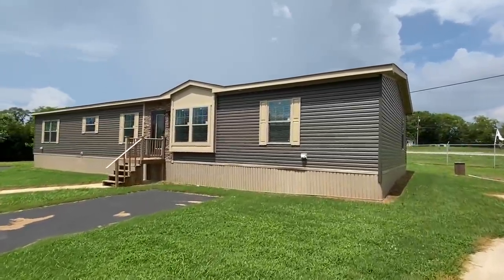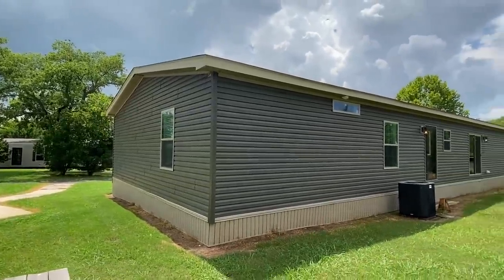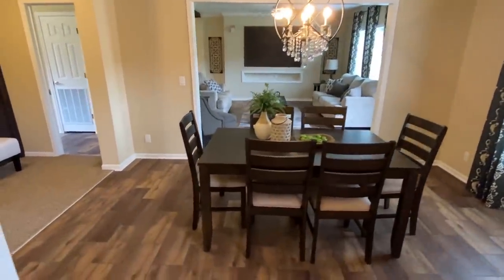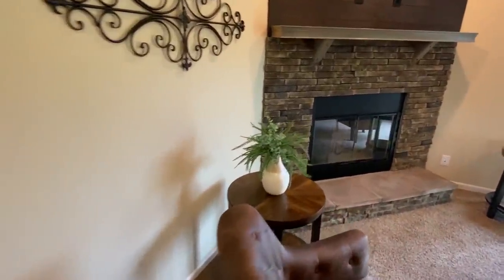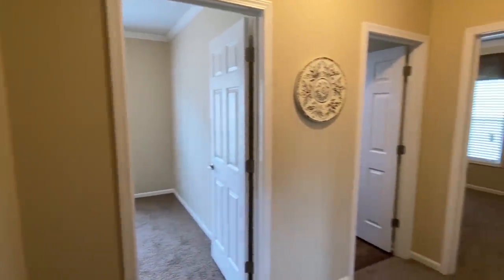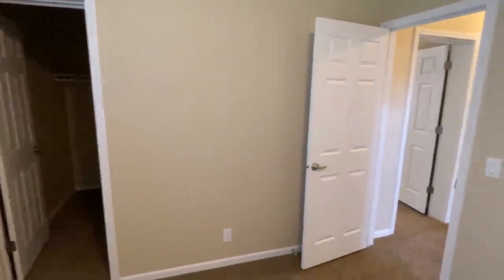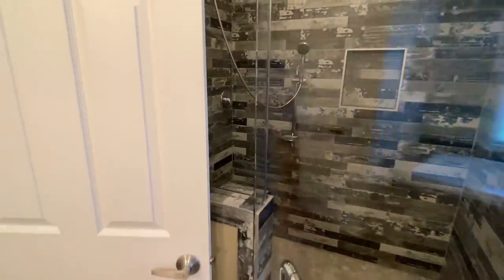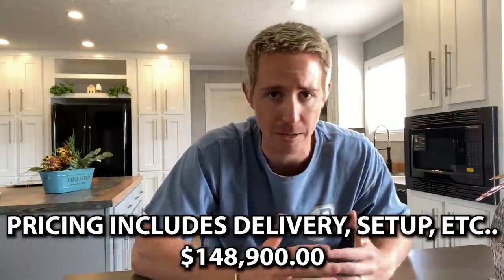Brand NEW never before seen layout in this mobile home! Double Wide Home Tour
You need to see this BRAND NEW mobile home, it's crazy nice!! Hey friends, this is Chance with Chance's mobile home world and we have another awesome mobile home video tour video for you.

This double wide has a living room and den and some other features I can't mention here! The manufacturer for this home is Franklin Structures. The model for this home is the "Andrew." This home is a 32x80 has 4 bedrooms and 2 bathrooms and has roughly 2,280 square foot living. Let me know what you think about the video! I hope you enjoy this mobile home walk through video.